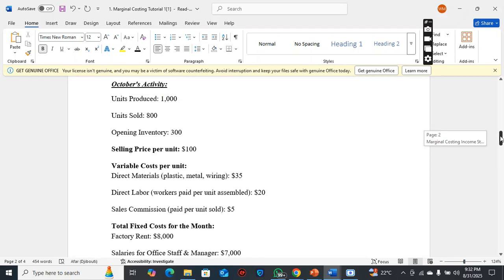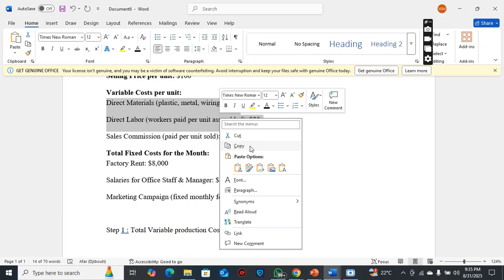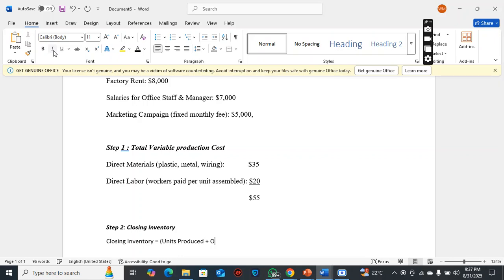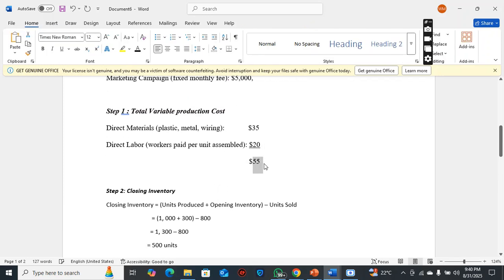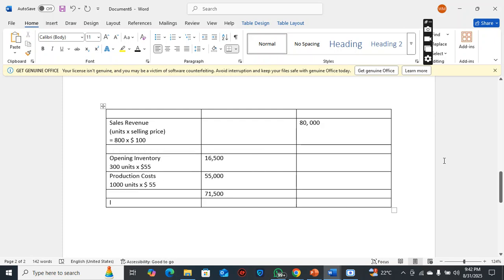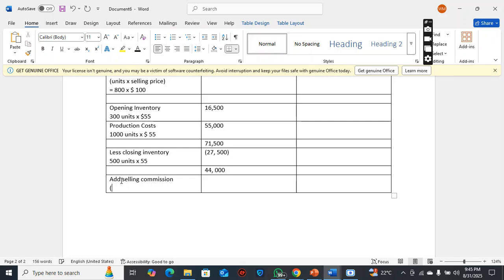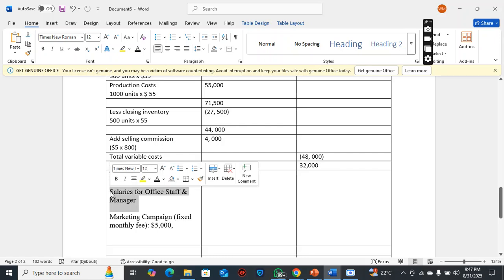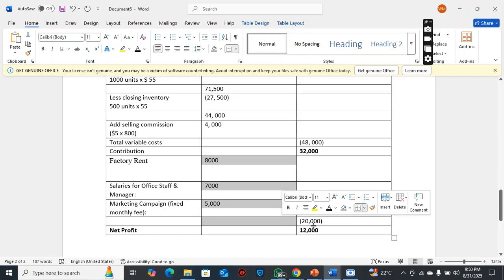Marginal Costing Example 1